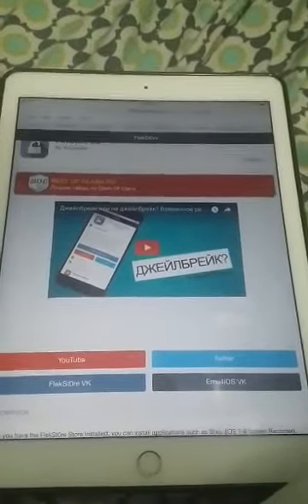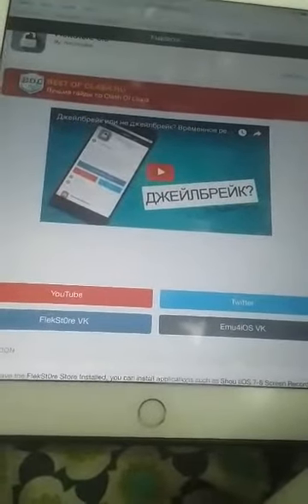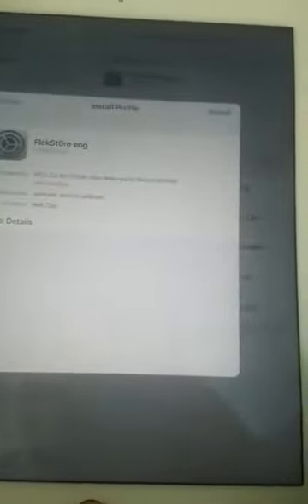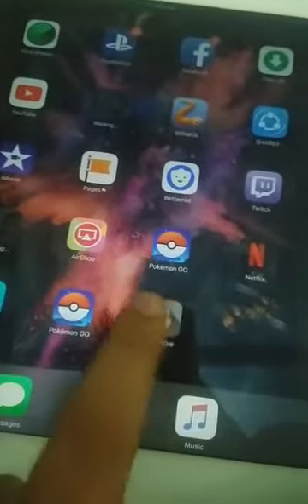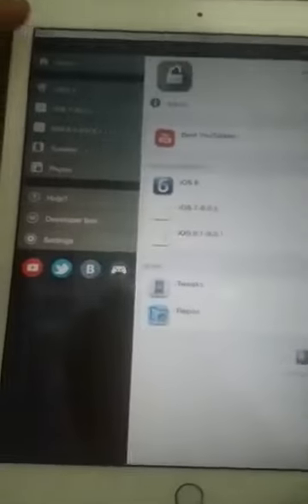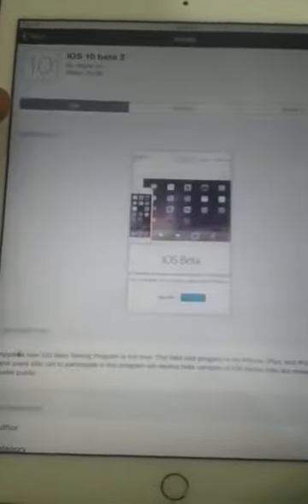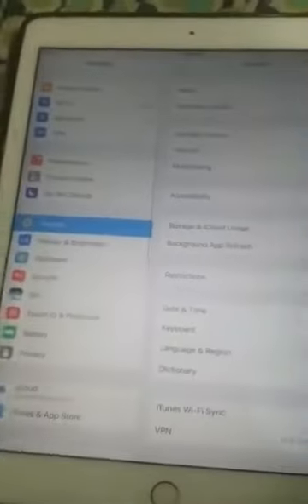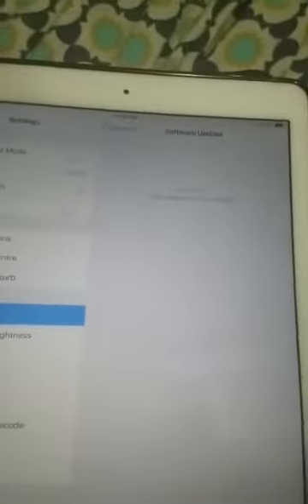HOW TO DOWNLOAD IOS 10 BETA! USE IOS 10 BEFORE RELEASE!